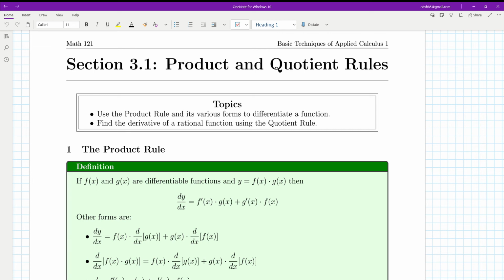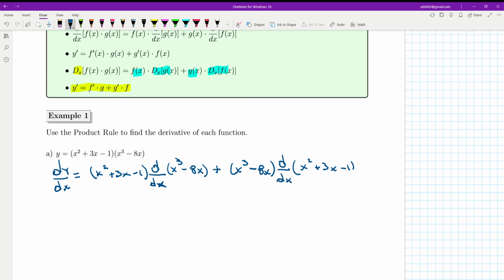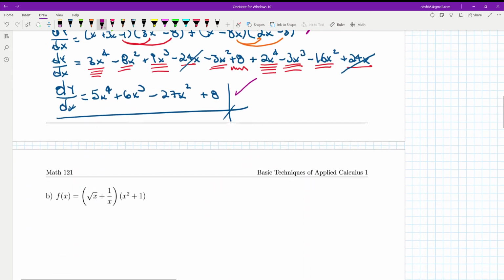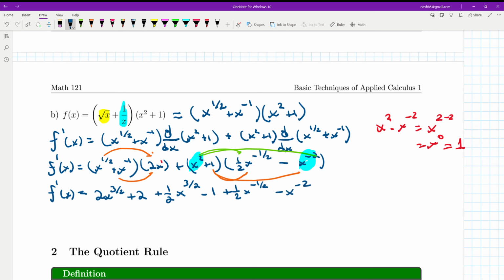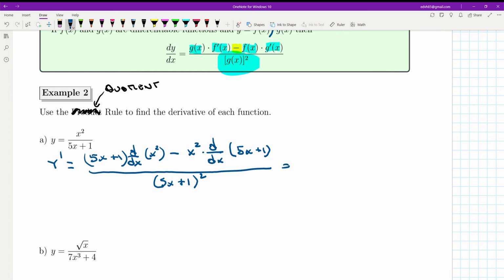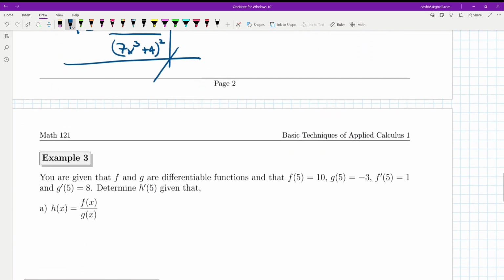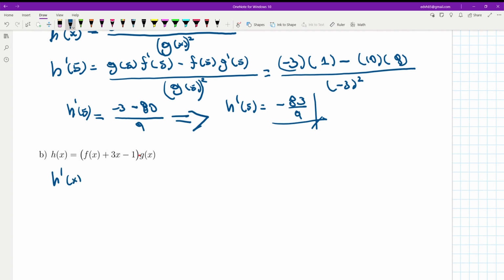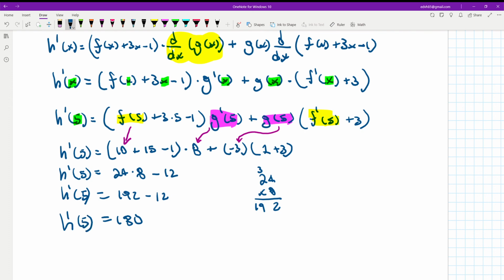Math 121 Section 3.1: The Product and Quotient Rules